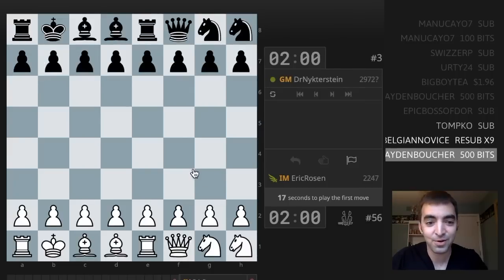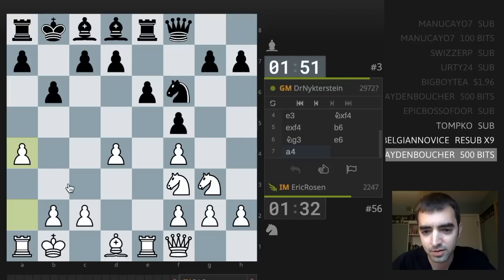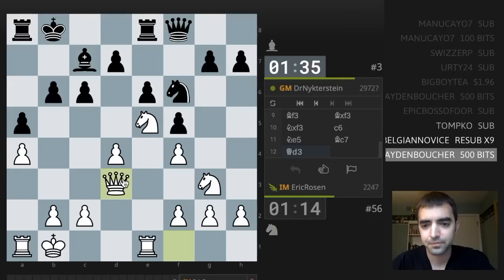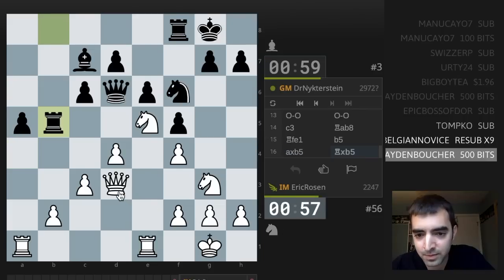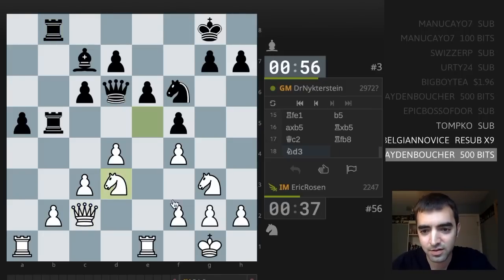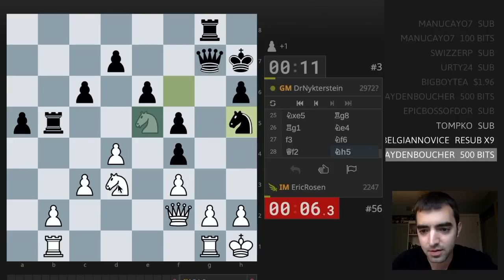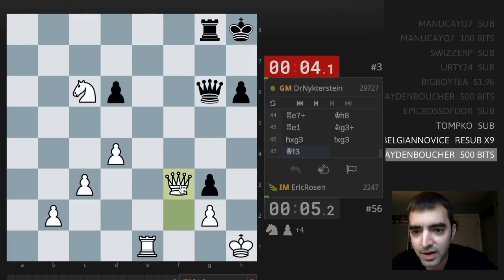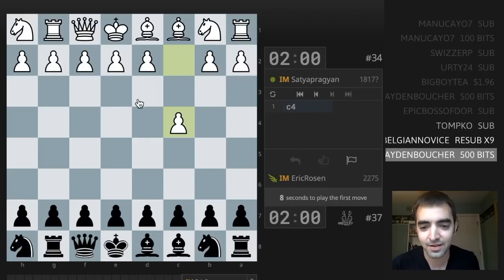I Beat Magnus Carlsen in Chess 960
and follow to get notified when I go live!

In this video, I play Magnus Carlsen (DrNykterstein) in the first ever Chess 960 Titled Arena on lichess.org. The time control was 2+1. The game ended in an intense time scramble.